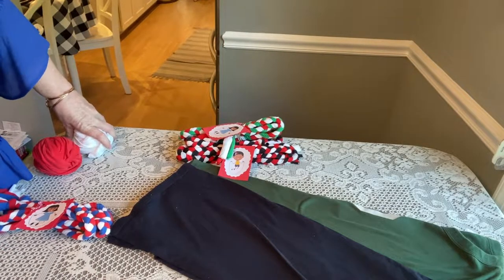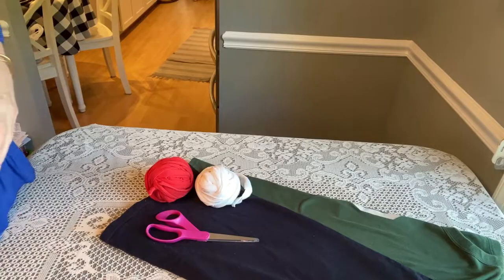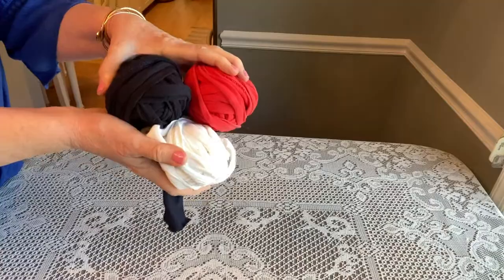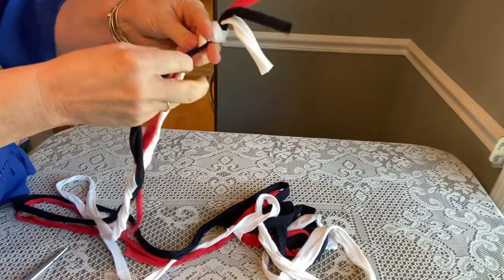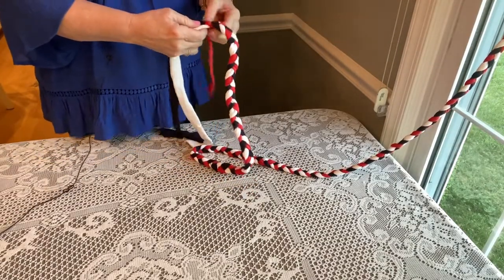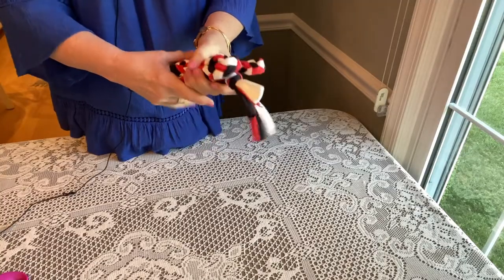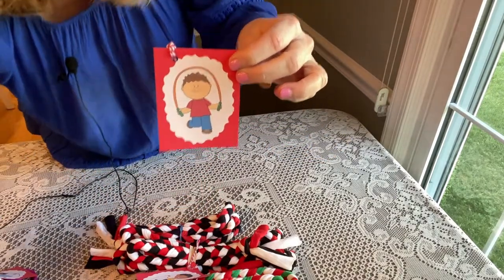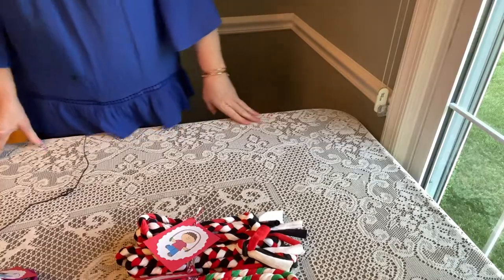DIY T-shirt jump ropes for Operation Christmas Child❤️💚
My first DIY for Operation Christmas Child! Today I will demonstrate how to make a t-shirt jump rope to use in your Operation Christmas Child shoeboxes. I hope you enjoy it!